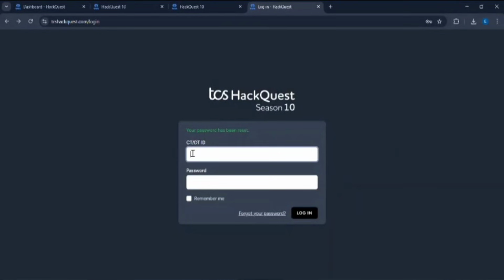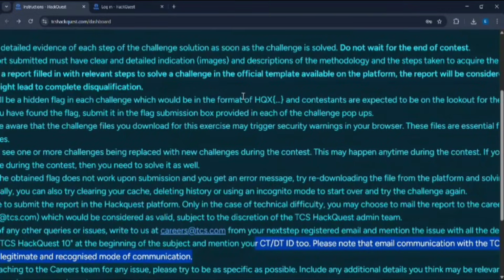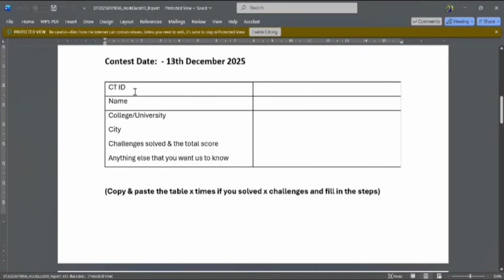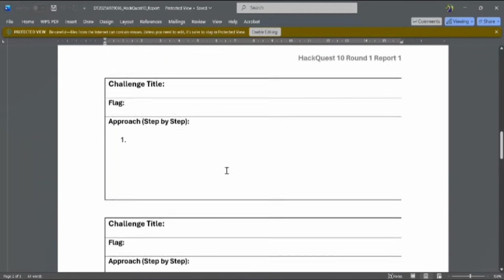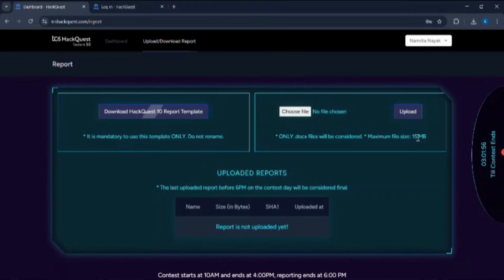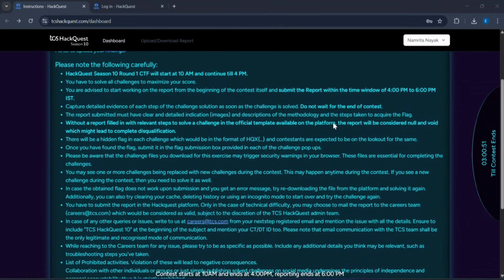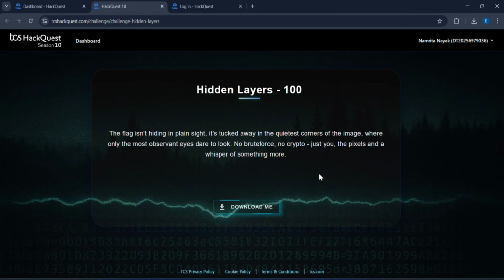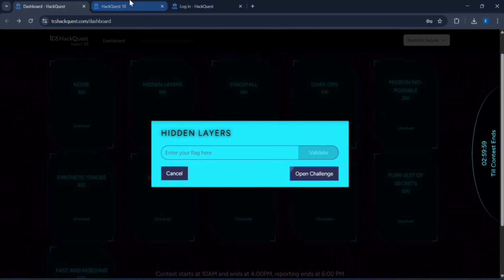TCS HackQuest Season 10: How to Solve Challenges & Submit Report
in this video i explain about how to download and upload your report and how to solve challenges